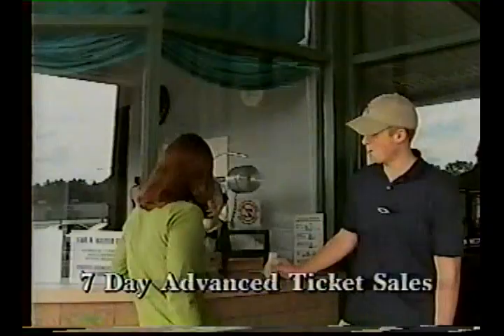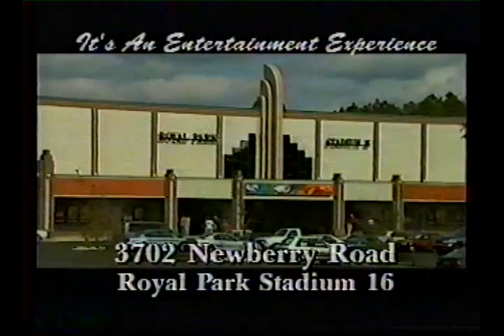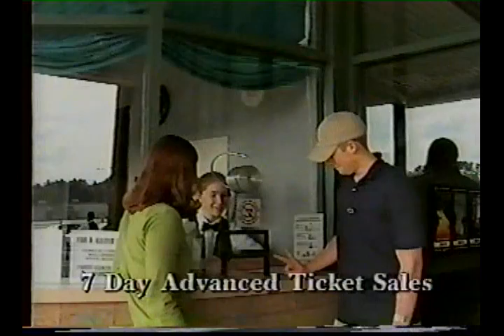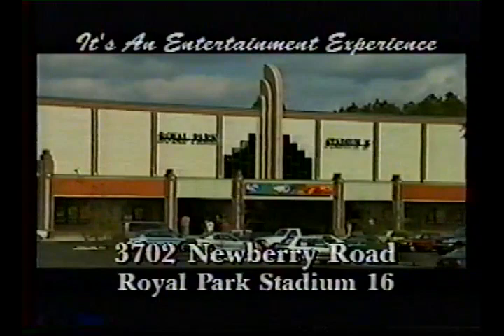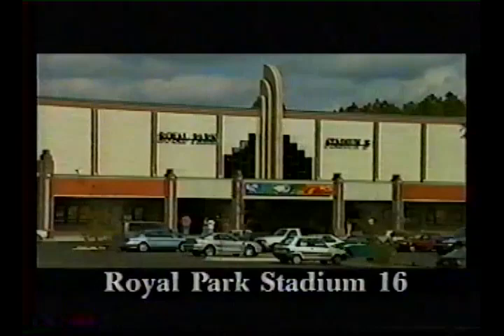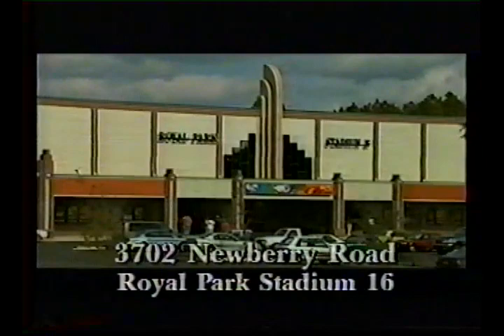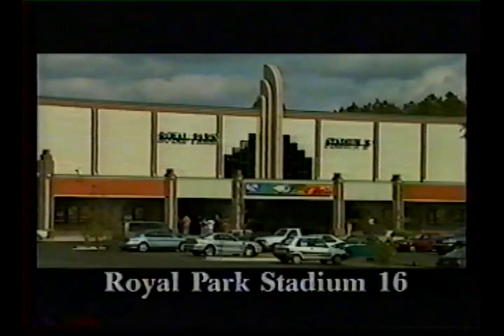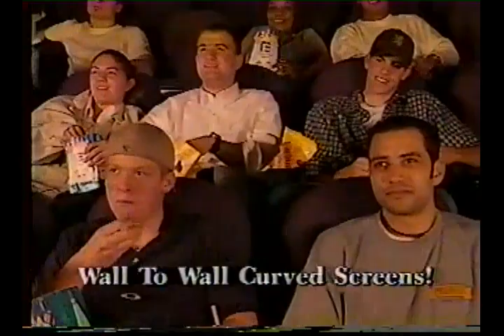Royal Park Stadium 16 Movie Theater Commercial